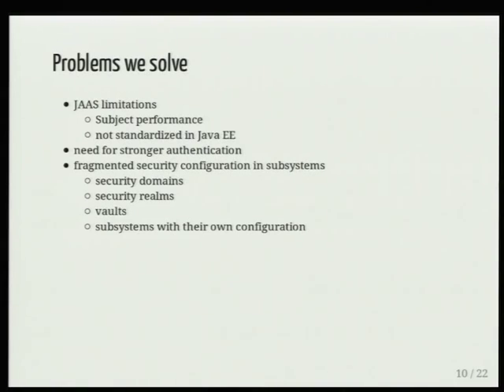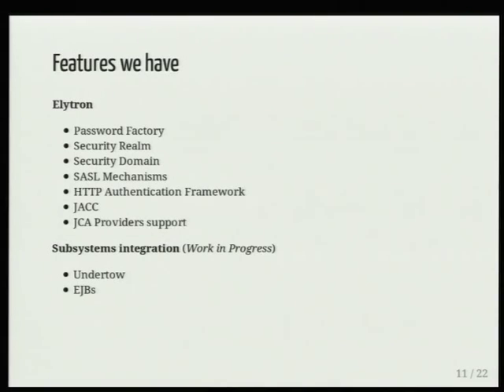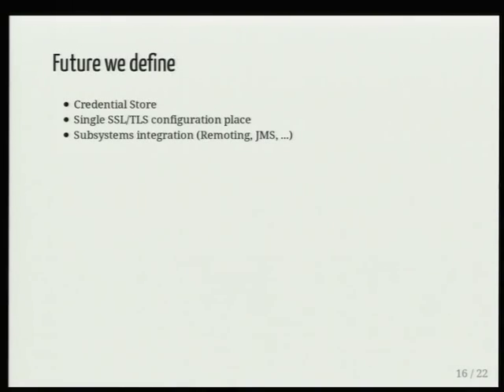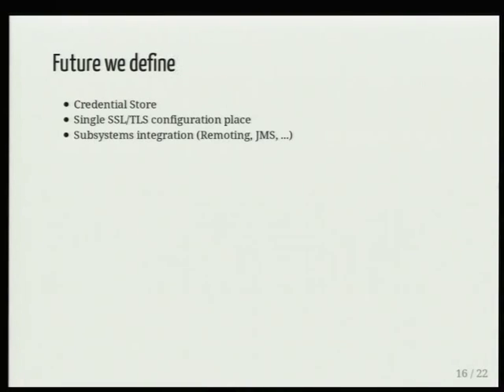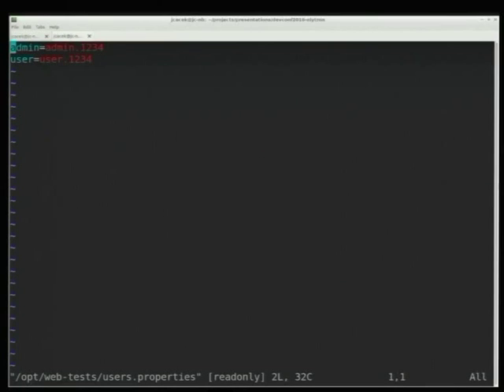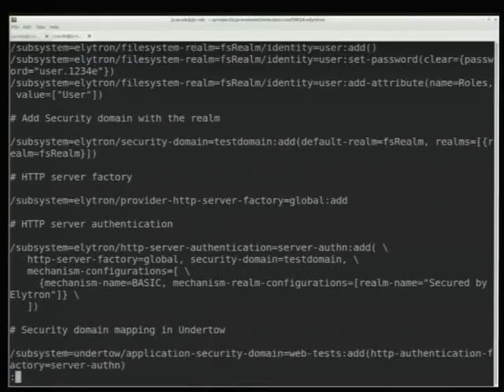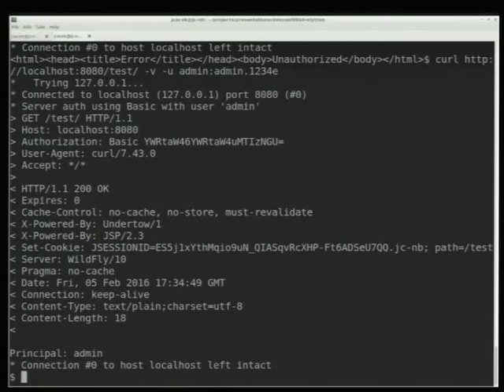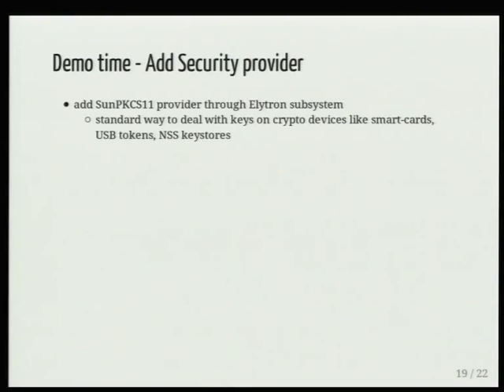Are you ready for a new WildFly security? Elytron! [Josef Cacek]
Elytron is a new security subsystem for WildFly application server. The presentation will cover its main features and differences to the original WildFly security approaches. We will focus on Elytron subsystem configuration and backward compatibility questions.

(When gods of WildFly and general gods of security give) Live demo is included.